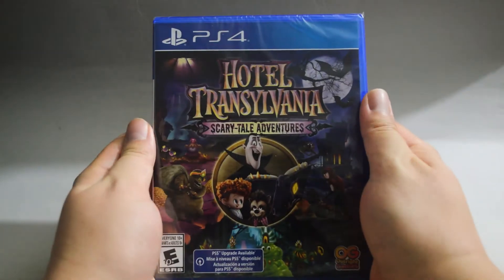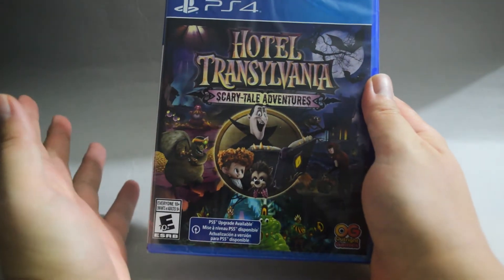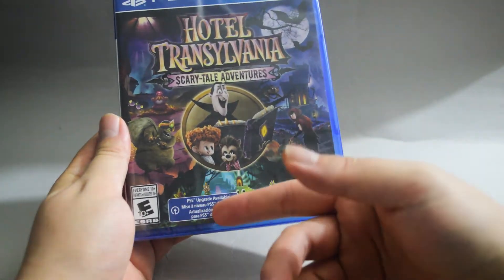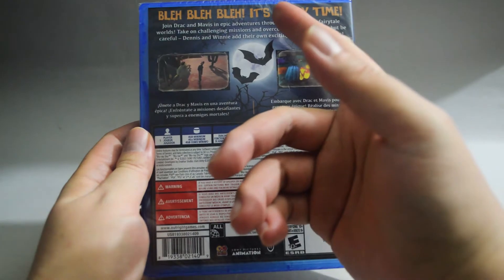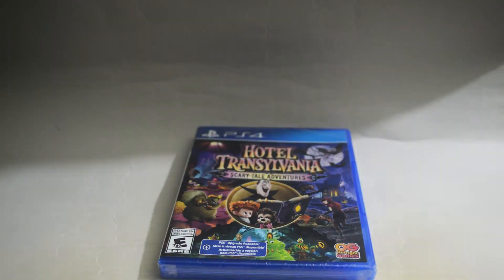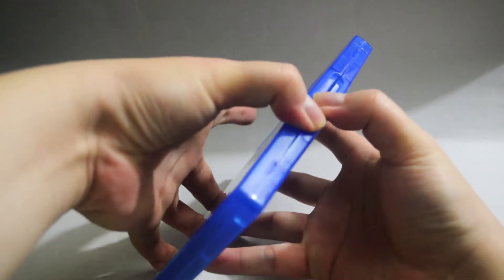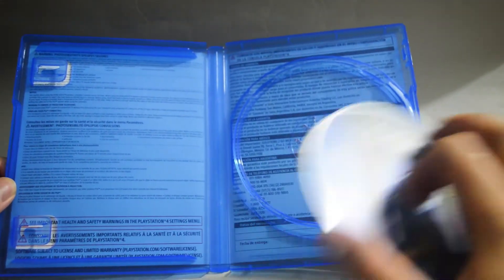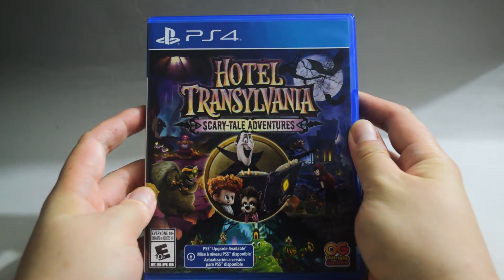Hotel Transylvania: Scary Tale Adventures PS4 Unboxing & Overview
Hotel Transylvania: Scary Tale Adventures PS4 (FREE PS5 Upgrade) Unboxing and Overview.